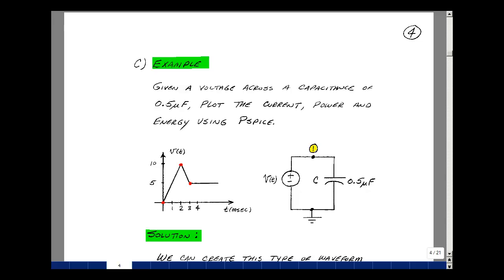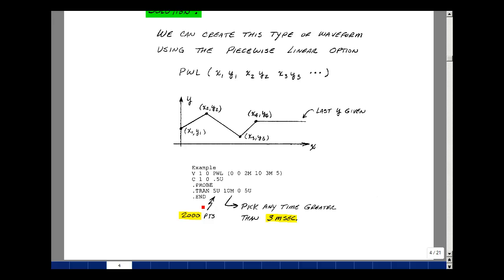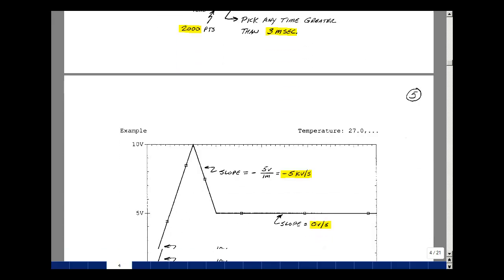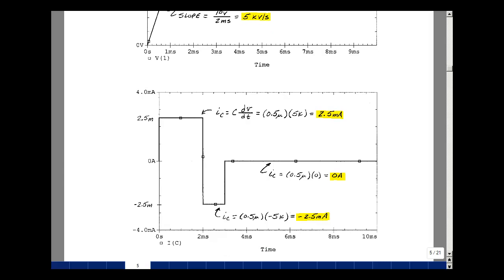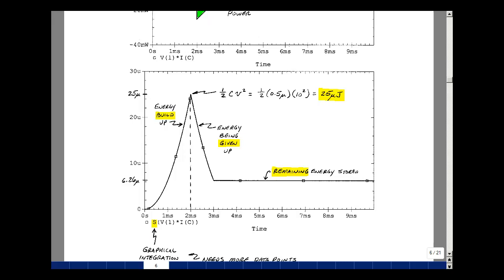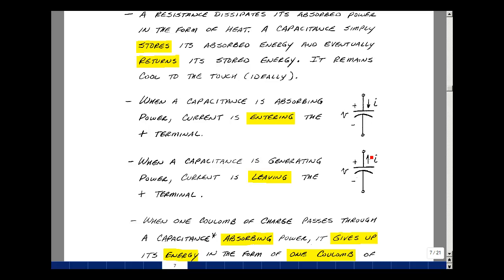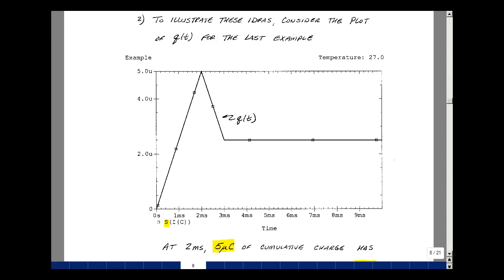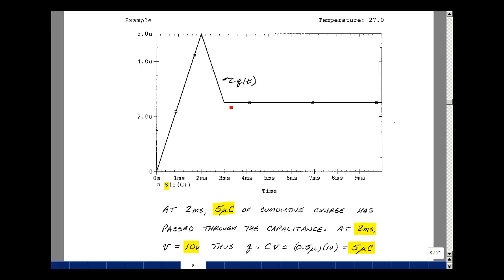ECE201msu: Chapter 6 - Capacitance Example Using PSpice